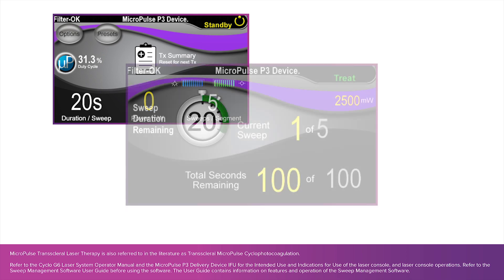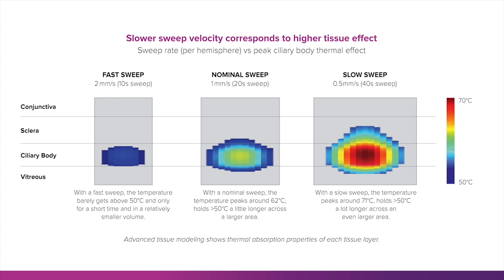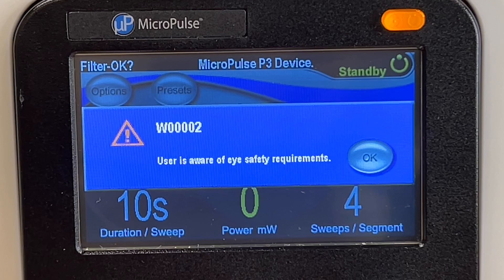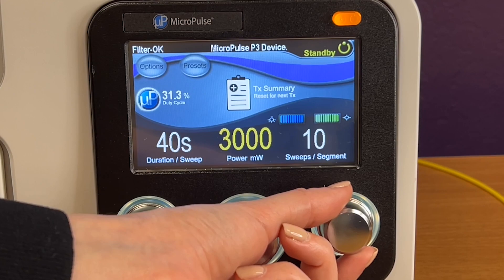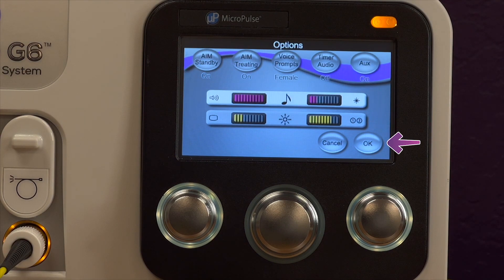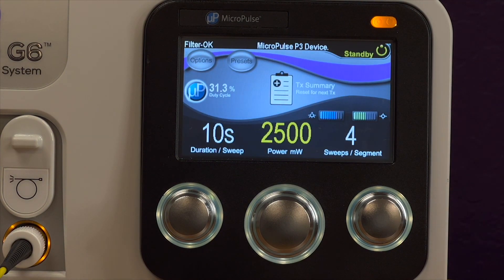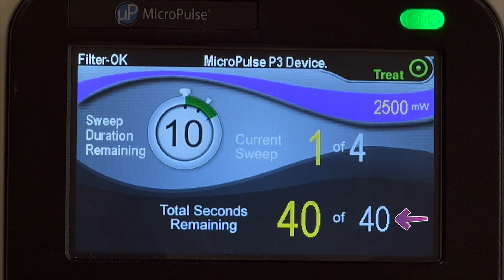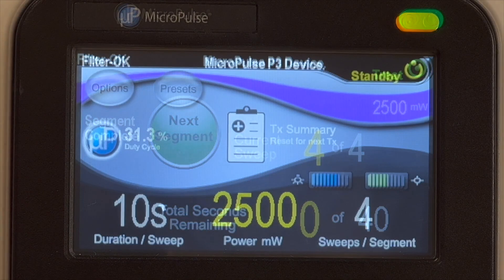Iridex Sweep Management Software Training Video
To learn more about laser treatments for glaucoma,

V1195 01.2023